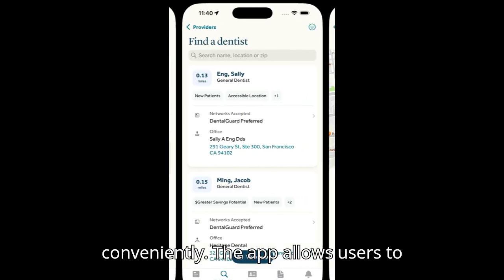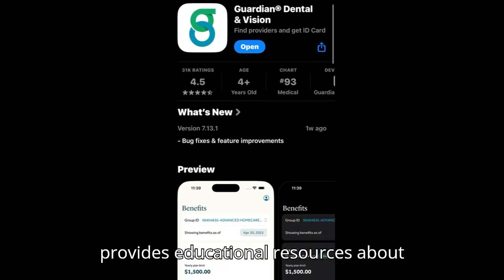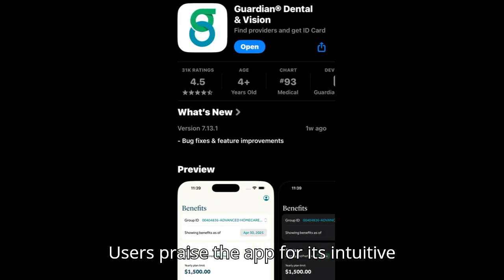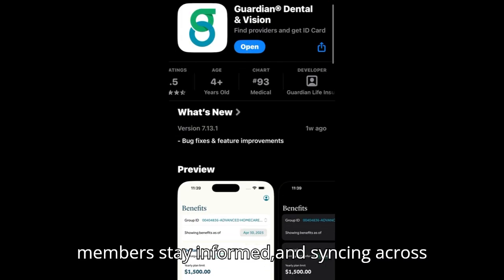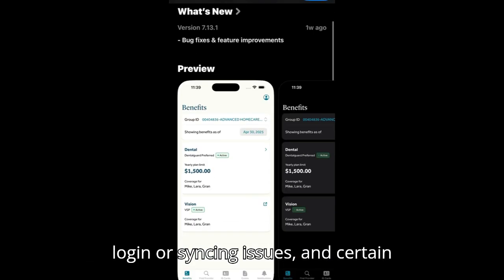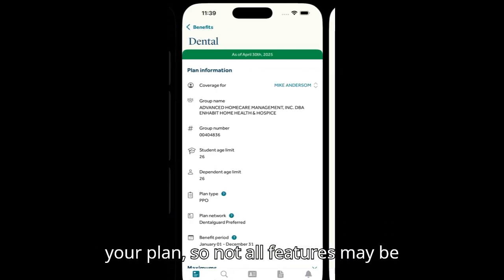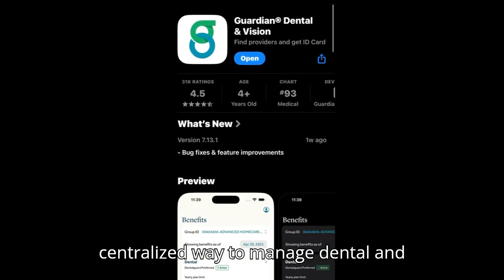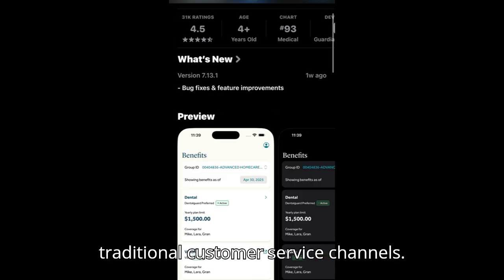GUARDIAN DENTAL & VISION APP REVIEW - WORTH IT? (EXPLAINED)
:) Description:
This video explores the Guardian Dental & Vision app, a mobile platform for managing dental and vision insurance plans. With access to digital ID cards, claim submission and tracking, provider locators, and plan notifications, users can conveniently manage their benefits from anywhere. The app offers educational resources on coverage and care tips, an intuitive interface, and smooth navigation. While occasional login or syncing issues may occur and some features are plan-dependent, the Guardian Dental & Vision app provides a reliable solution for members looking to stay on top of their dental and vision benefits.

Guardian Dental & Vision App Review Explained
View Digital ID Cards
Submit and Track Claims
Find In-Network Providers
Access Plan Notifications
Educational Resources on Coverage
Intuitive App Interface
Syncing Across Devices
Pros and Cons of Guardian Dental & Vision App
Plan Feature Availability
App Connection Stability
Is Guardian Dental & Vision App User Friendly?
Manage Dental Benefits
Manage Vision Benefits
Stay Informed About Coverage
Is Guardian Dental & Vision App Worth It?